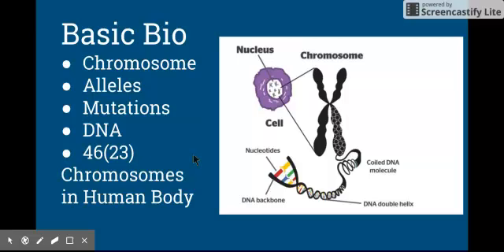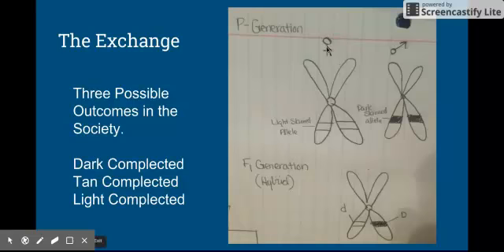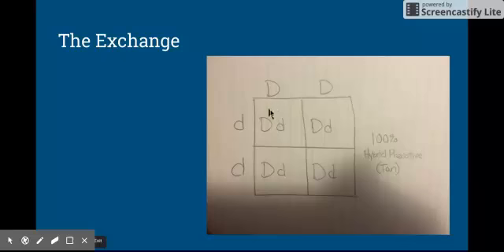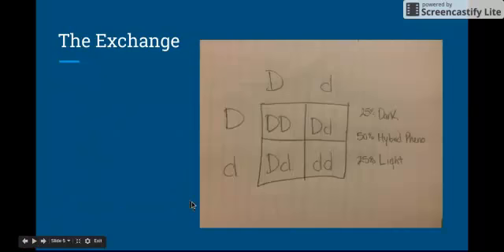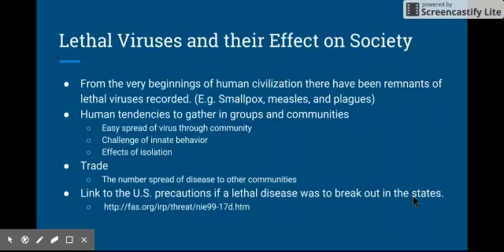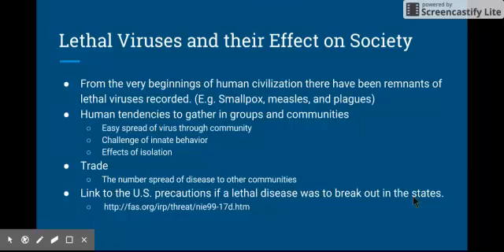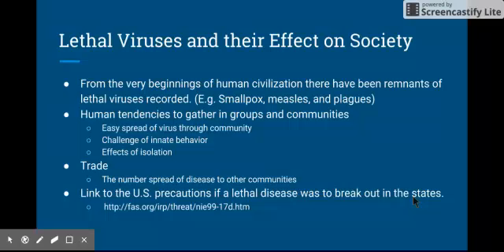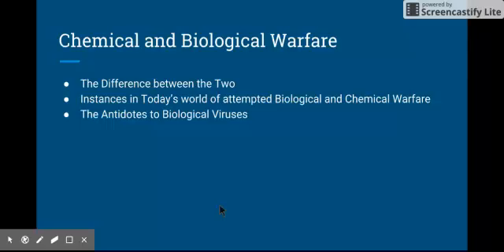Science and the Scourge